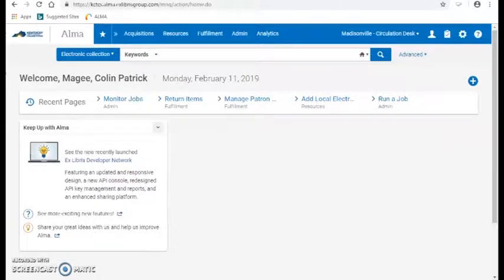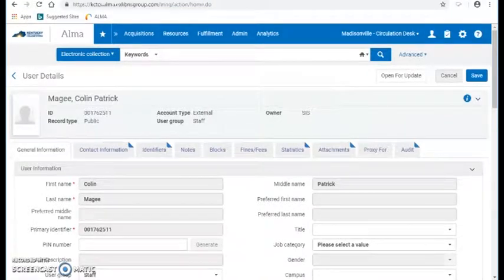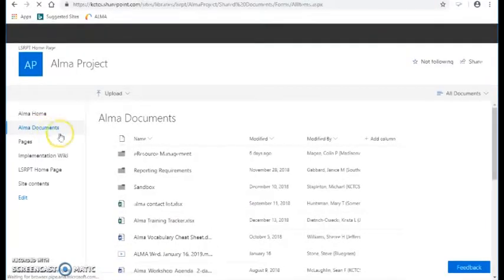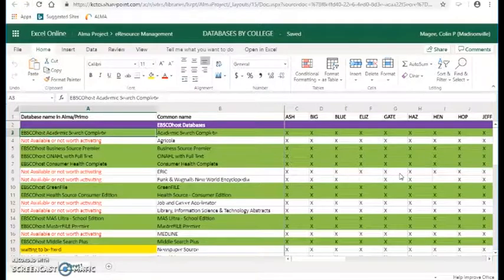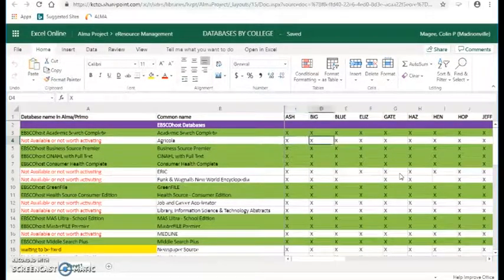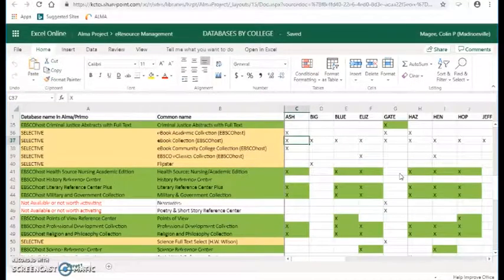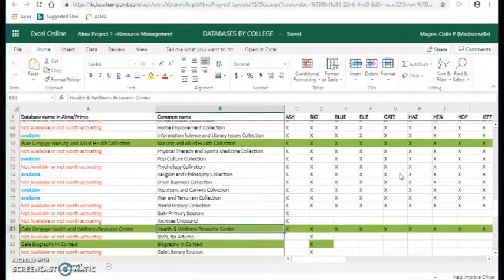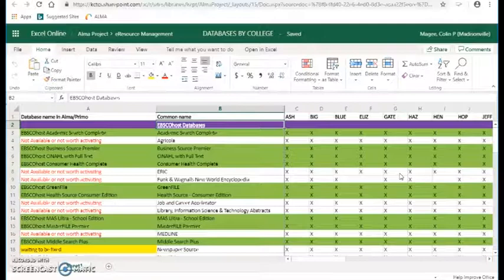1 Getting started with eResource activation in Alma for KCTCS libraries.